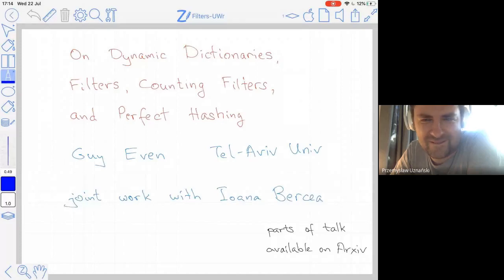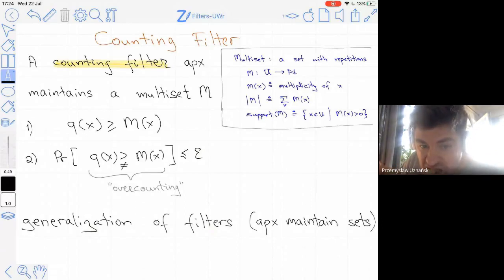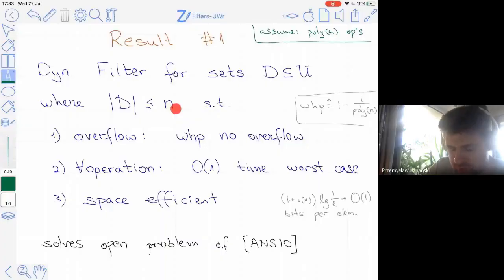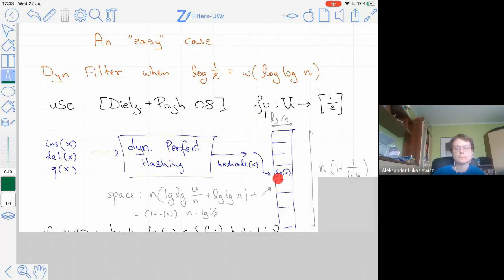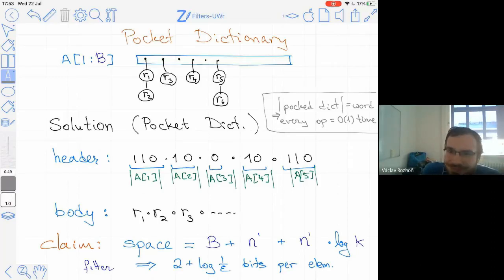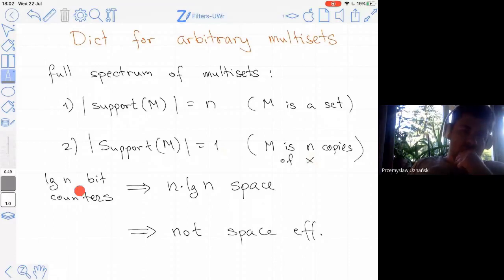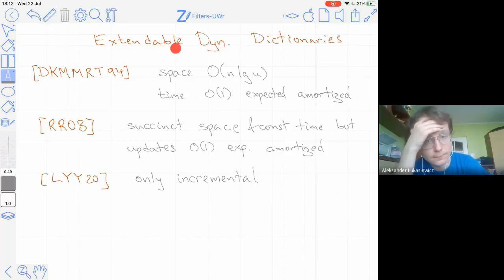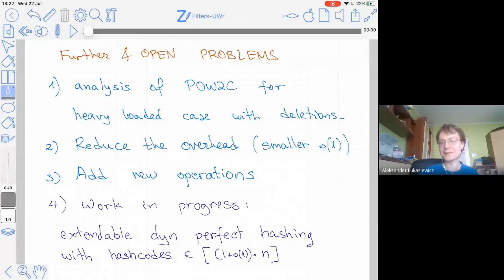[22.07.2020] Guy Even - On dynamic dictionaries, filters, counting filters, and perfect hashing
Joint work with Ioana Bercea.